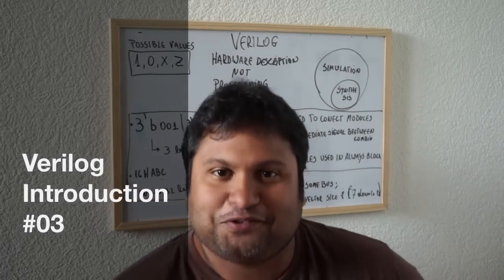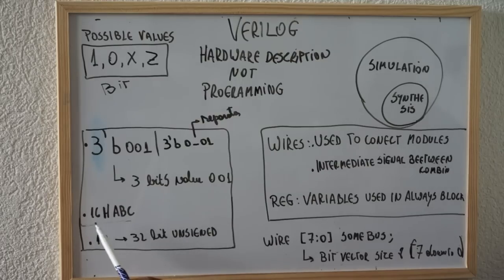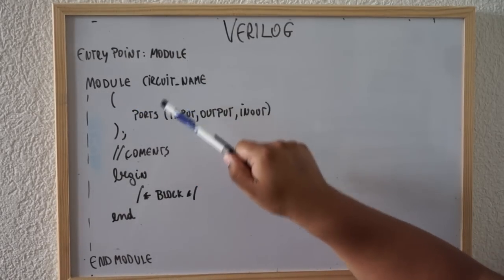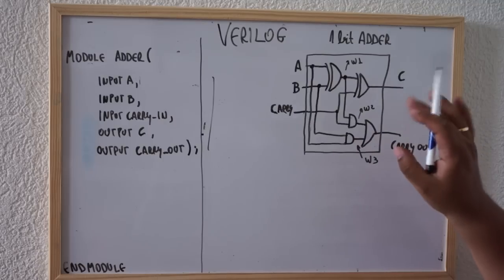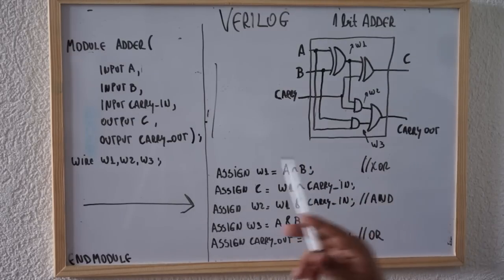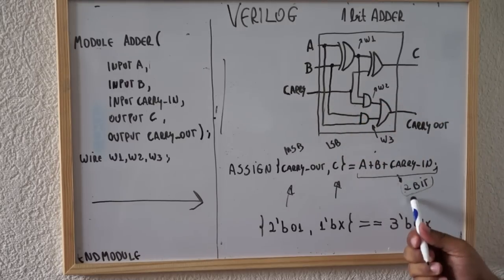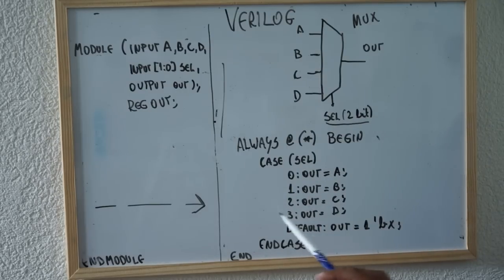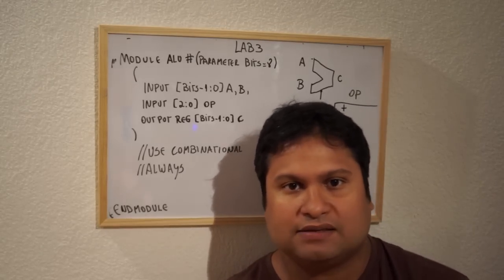FPGA Course - Verilog Introduction #03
On this video, we're going to learn the basic of verilog, we're going to pay attention now on verilog for synthesis of combinational circuits, and on future videos we're going also see testbenches.